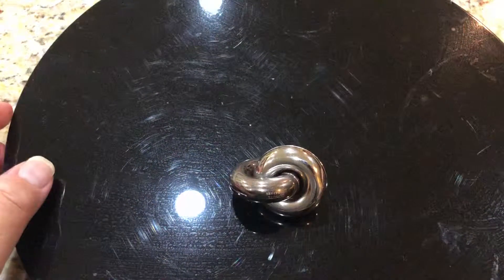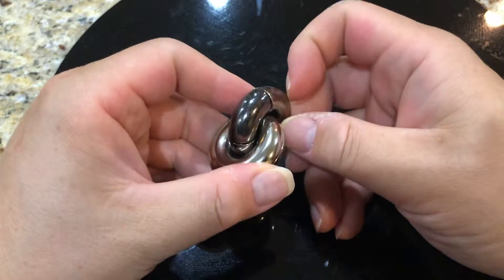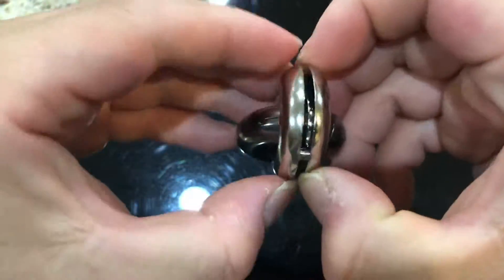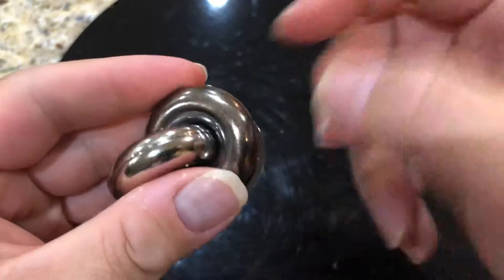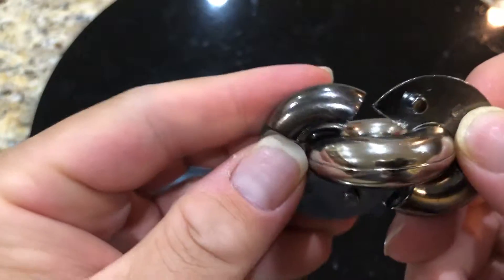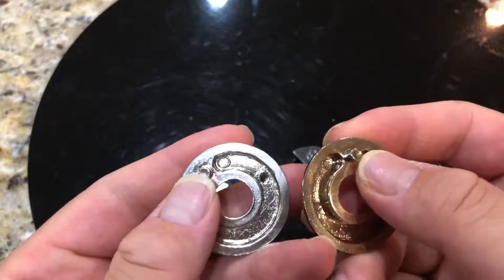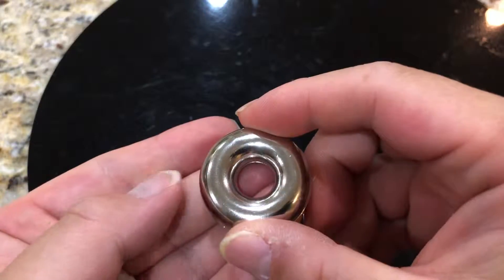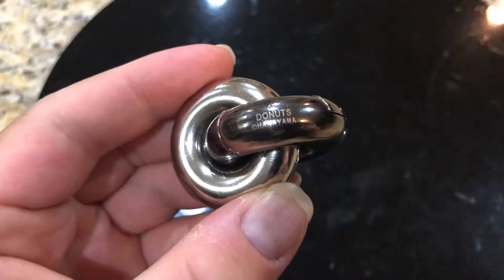Hanayama Donut Cast Metal Puzzle Review and Solution!